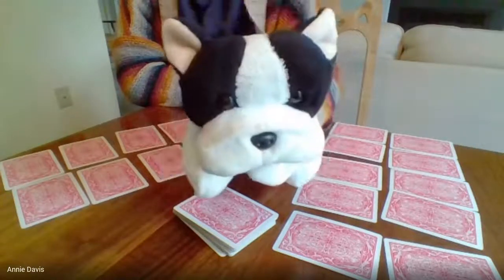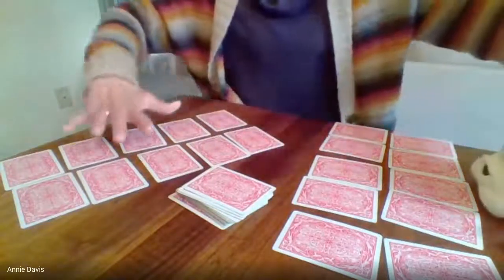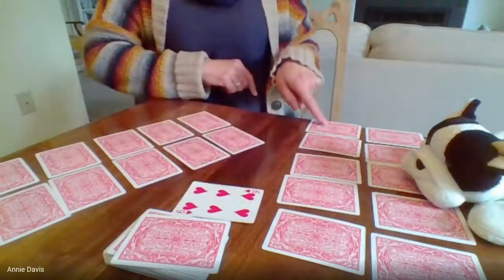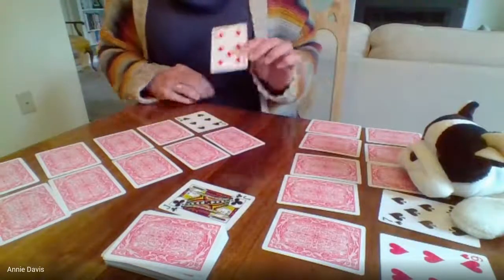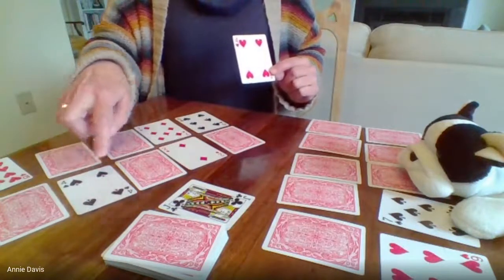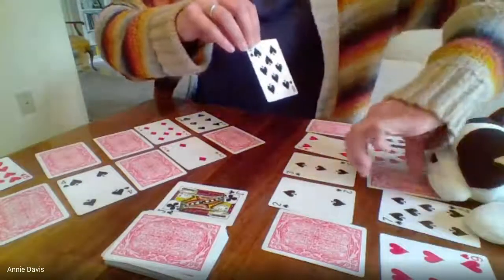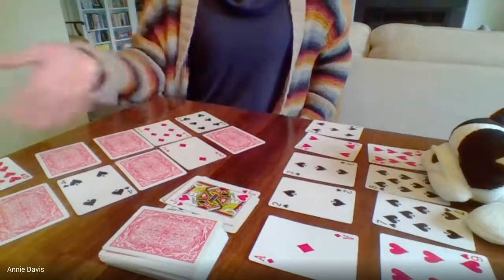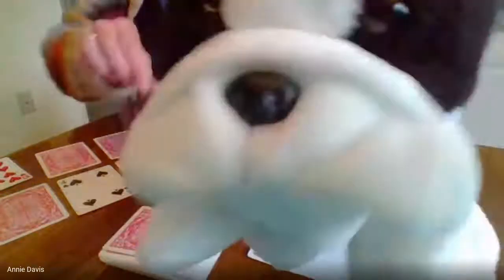#7: It's Garbage Day!!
It's Friday and Pinky is ready for a fun game of Garbage with Mrs. Davis.  Learn how to play as Pinky beats Mrs. Davis at her first game!